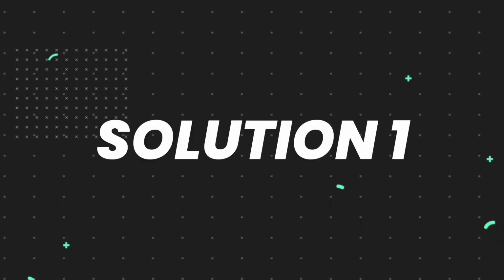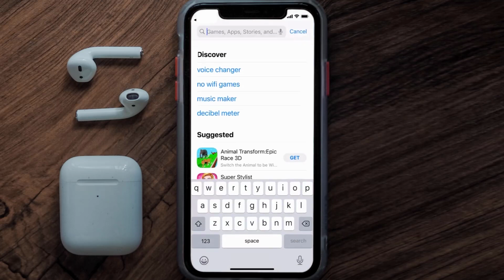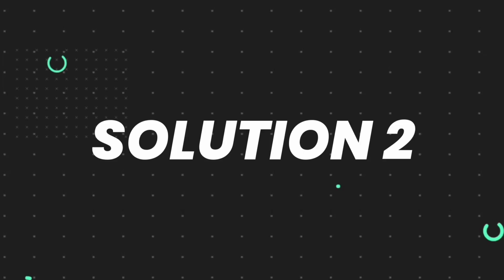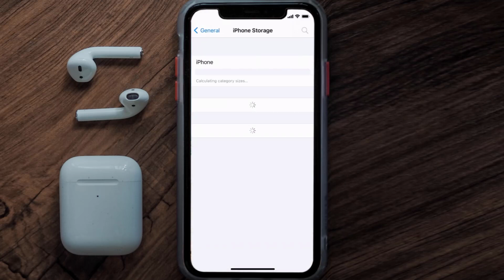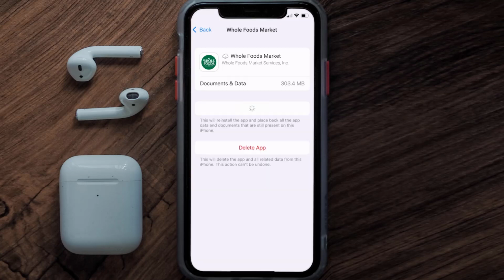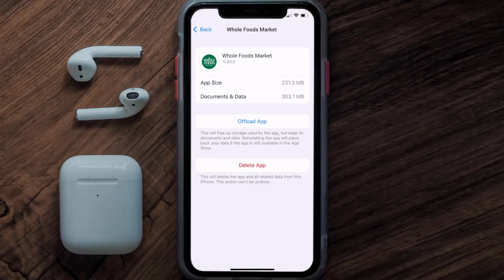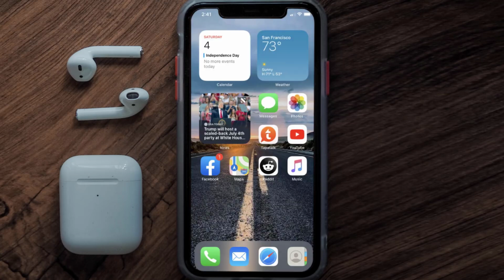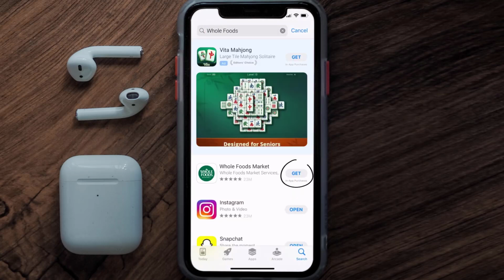Whole Foods App Not Working: How to Fix Whole Foods Market App Not Working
In this video, I'll show you How to Fix Whole Foods App Not Working. This is the easiest and fastest way to Fix Whole Foods App Not Working. Make sure you watch until the end of this video to find out How to Fix Whole Foods App Not Working on ios. These methods work on iOS 11 as well as iOS 12, iOS 13, iOS 14, iOS 15 and iOS 16. Hope you enjoy!

Video Parts:
00:00 Intro: How to Fix Whole Foods App Not Working
00:07 1.Solution: Update Whole Foods App
00:27 2.Solution: Clear Whole Foods App cache files
00:57 3.Solution: Delete and Reinstall Whole Foods App
01:19 Outro: Ending

Topics Covered:
Bytes Media
how to
Whole Foods App Not Working
How to Fix Whole Foods Market App Not Working